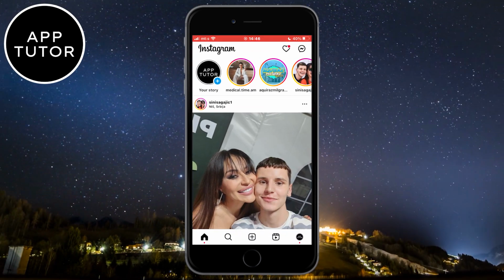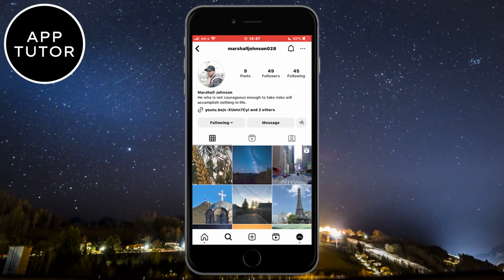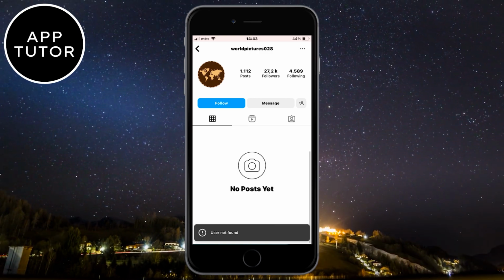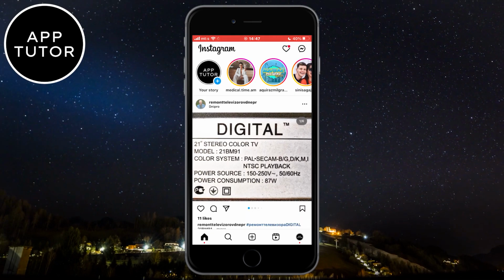How To See Who Blocked You On Instagram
Curious to know if someone has blocked you on Instagram? Then i'll show you how you can see who blocked you on Instagram in just a couple of easy steps. This works for both iOS and Android devices so just watch the video until the end.